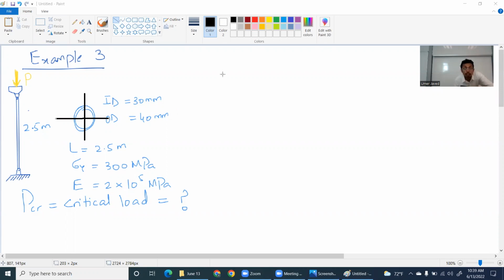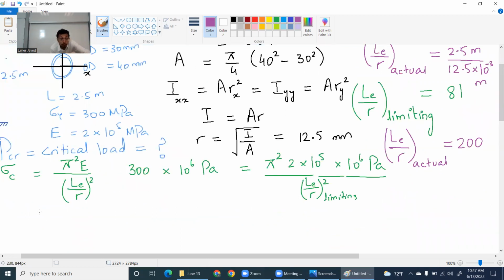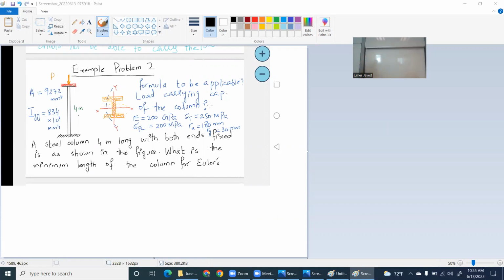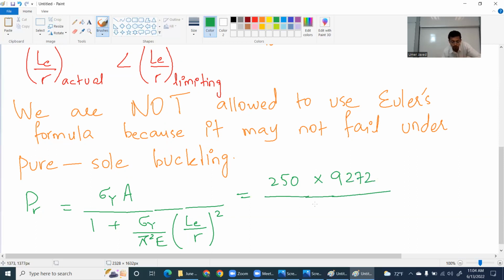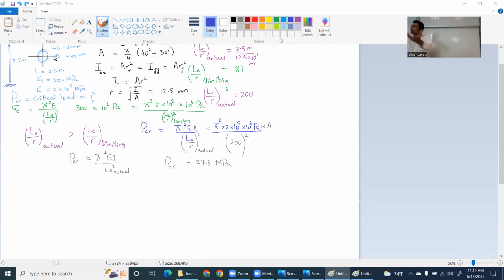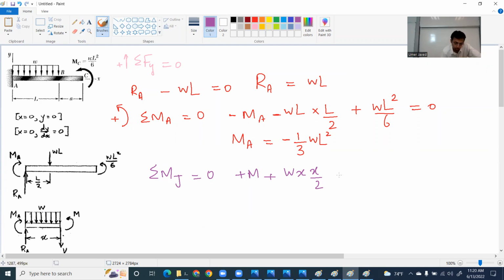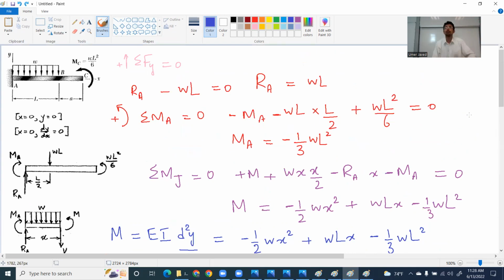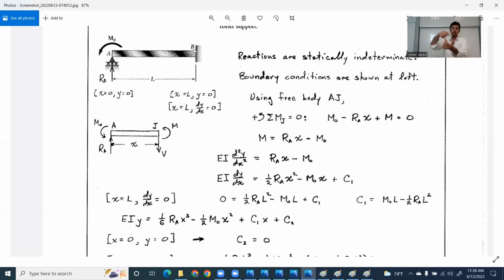28-Buckling of columns-Mechanics/Strength of Material - Solid Mechanics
Critical load of Buckling